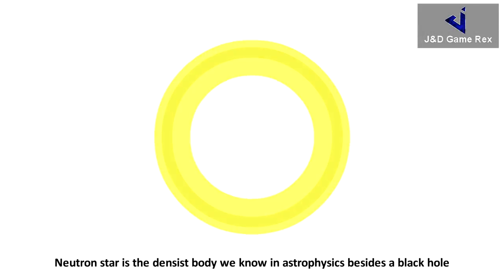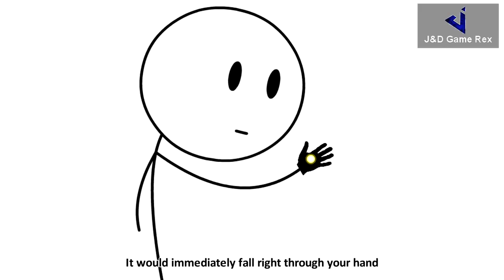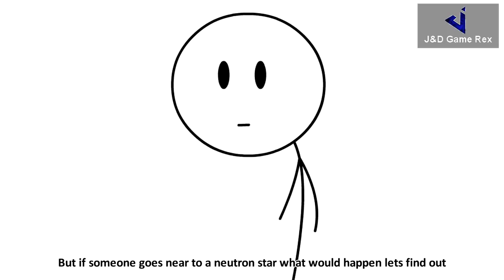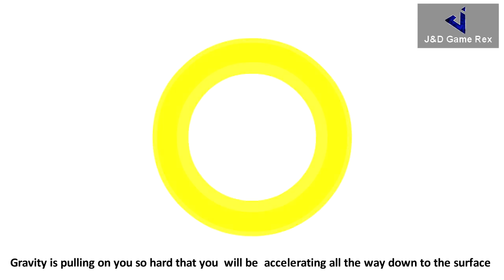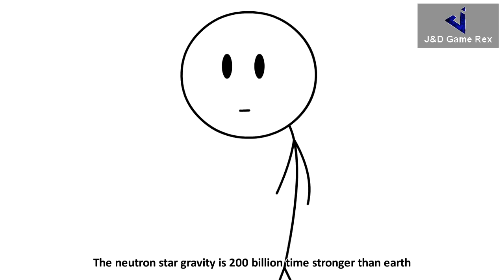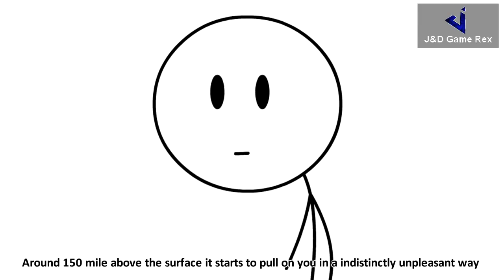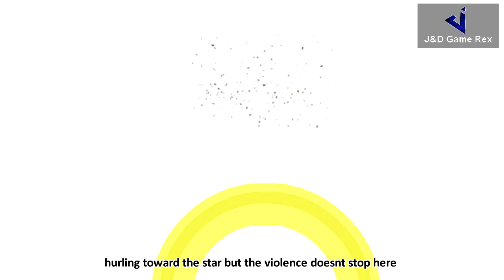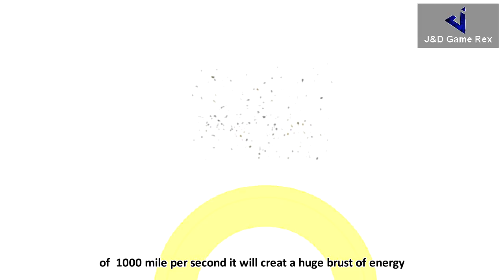What if you go near a Neutron star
Twitter : (I dont know , i forgot username)

My PC :
ASUS ROG GL553VE

Software:
Sony Vegas (Video Editing)
Adobe Animate (for animation)